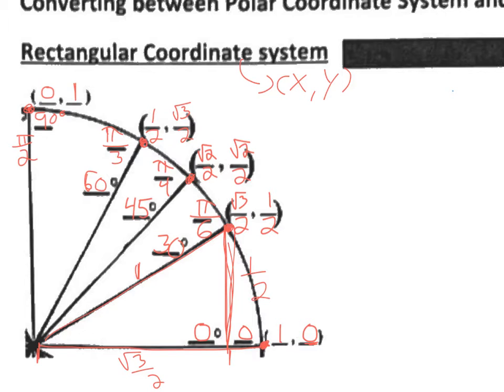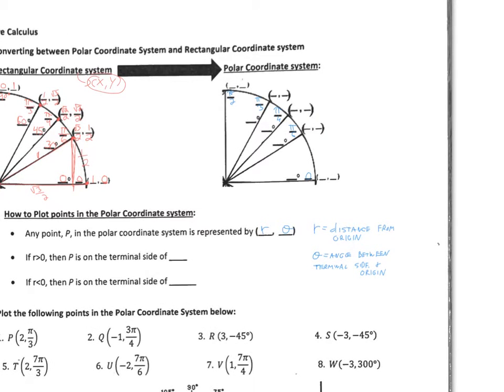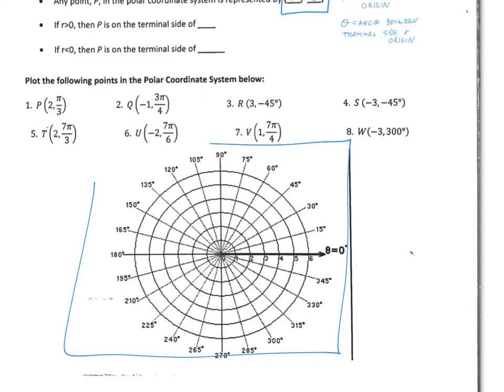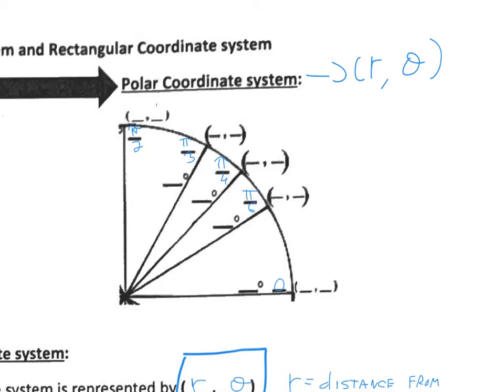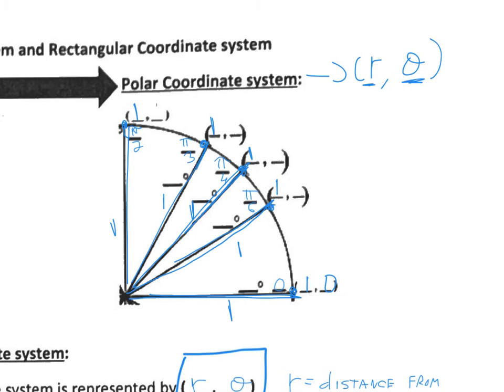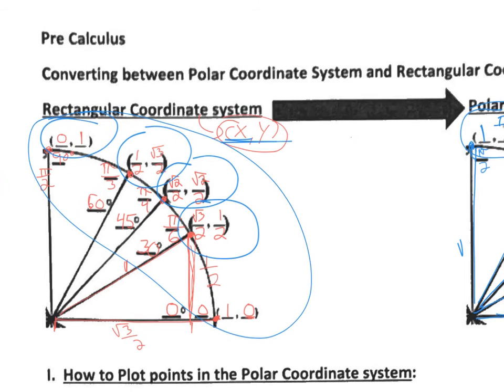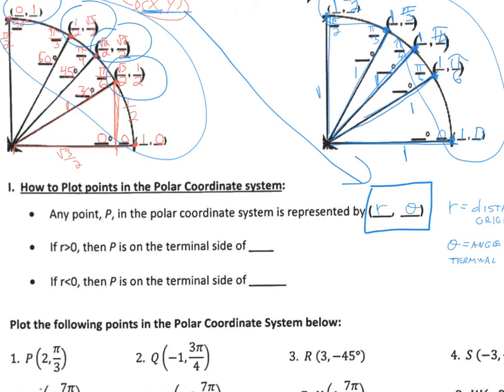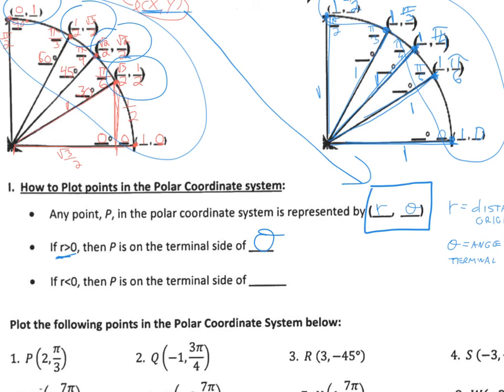convert between polar and rectangular coordinate system intro